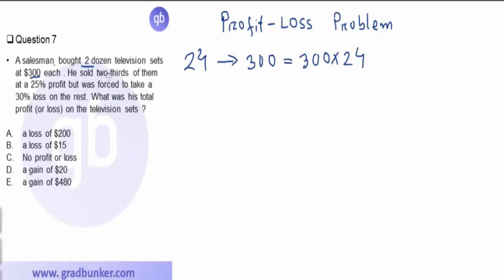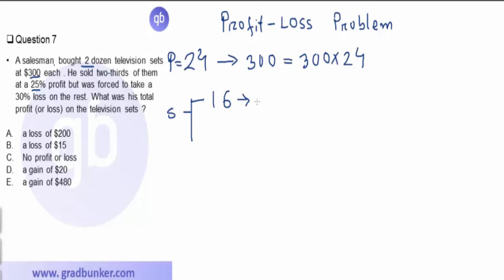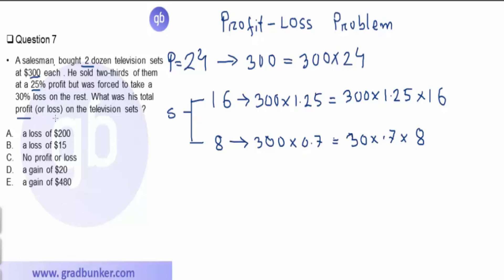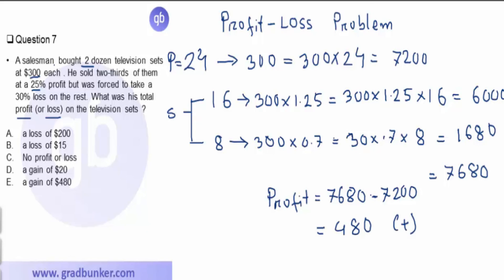Profit of Loss of a salesman